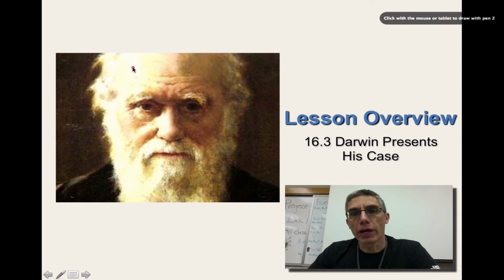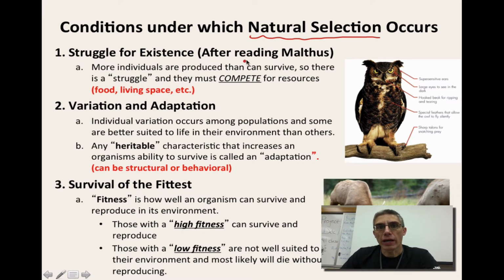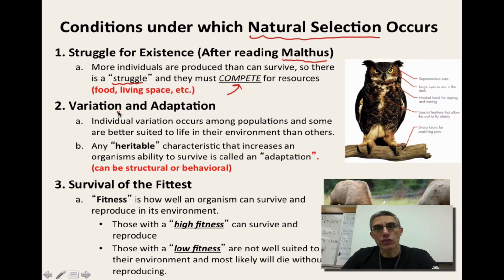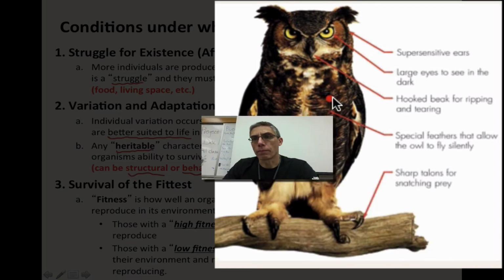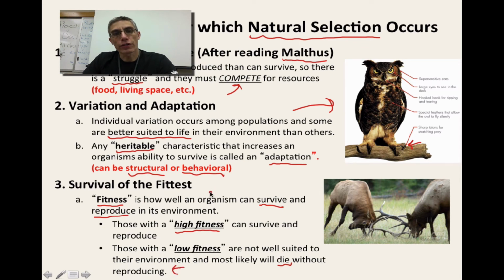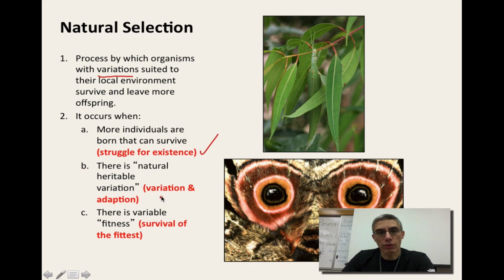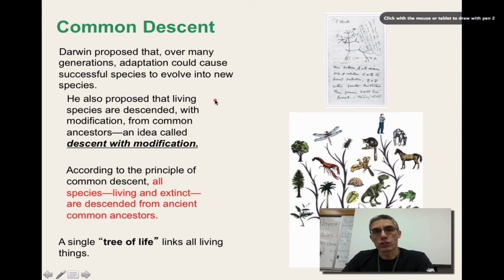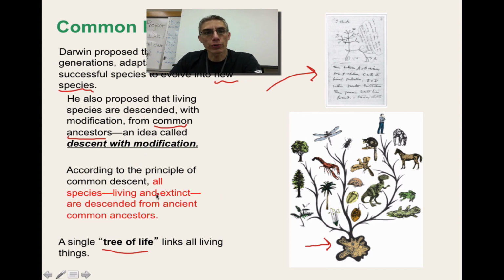Section 17.3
This screencast will introduce the student to the process of Natural Selection.